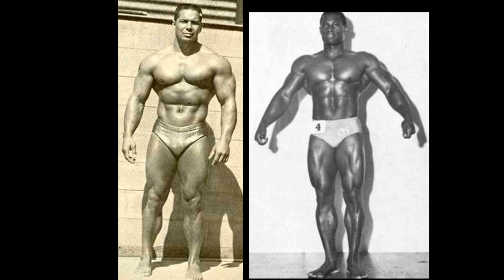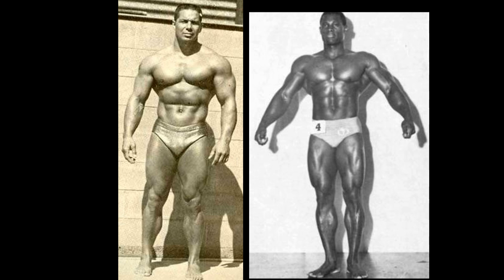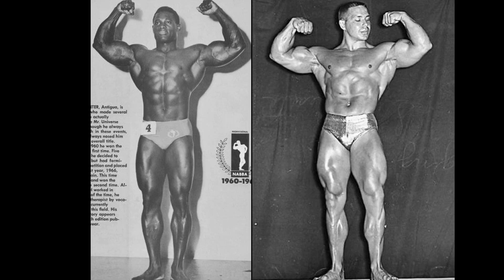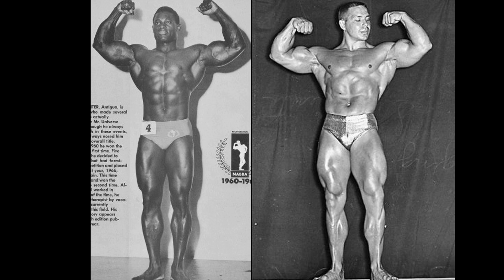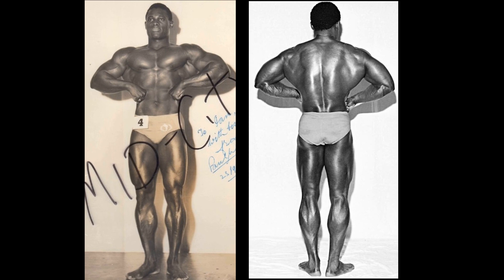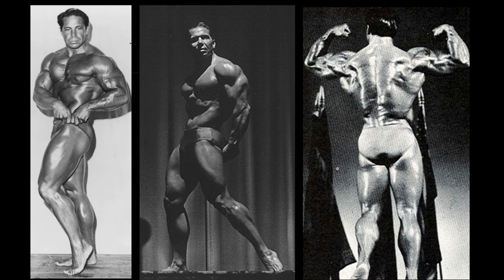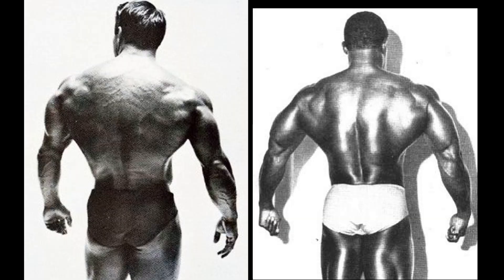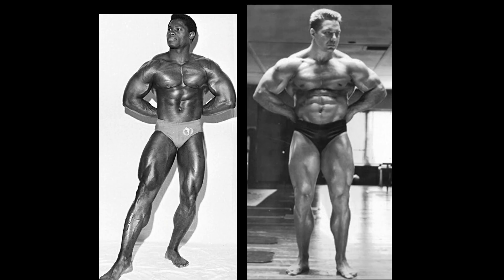Bill Pearl vs Paul Wynter 1950s Gladiator Round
The winner of this one will in fact advance on to the finals to face Reg Park for the title of greatest bodybuilder of the 1950's decade.  I am sure most of you have Bill Pearl for the win, but if you are familiar with Wynter's physic than you know this will be one good match up.